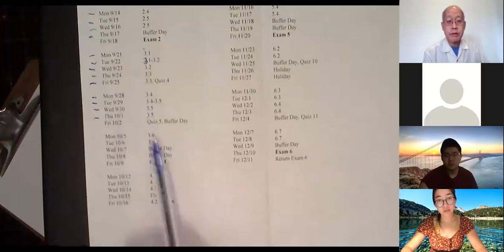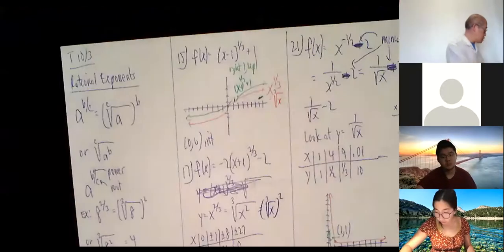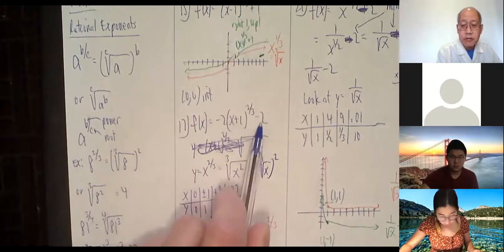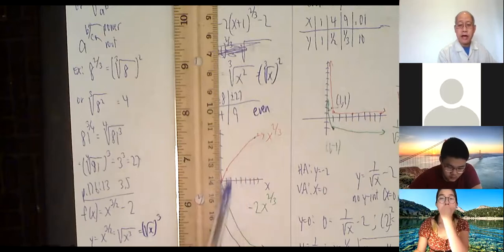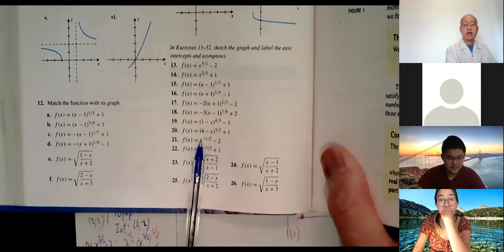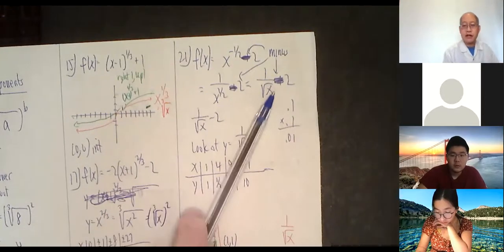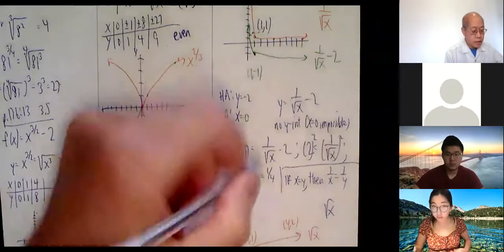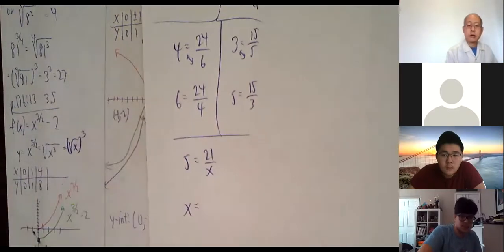MATH 222 THU 10/01/2020